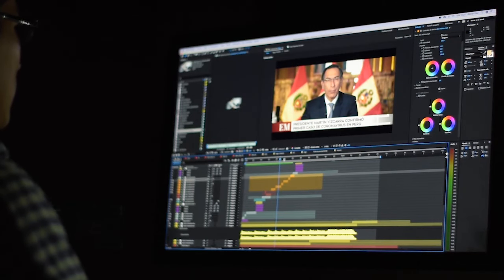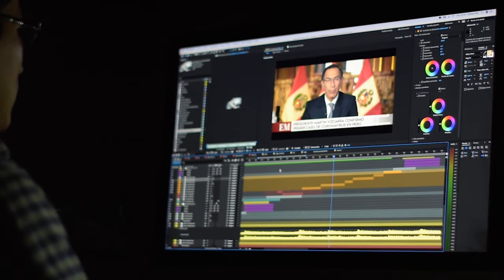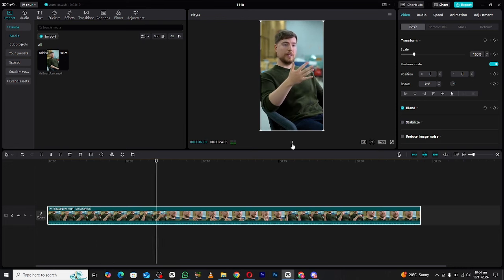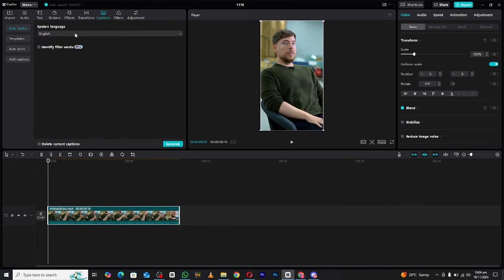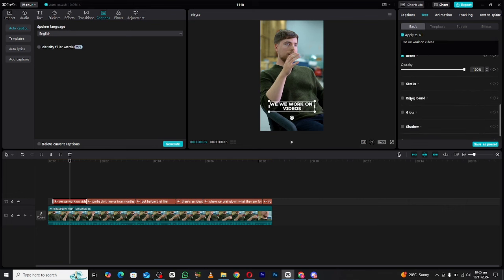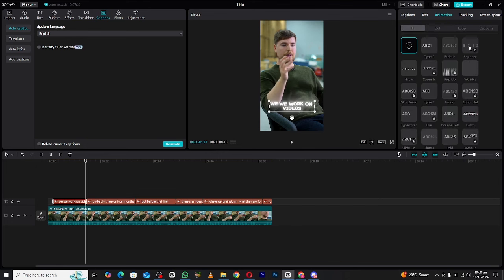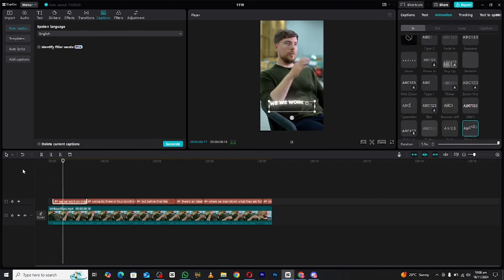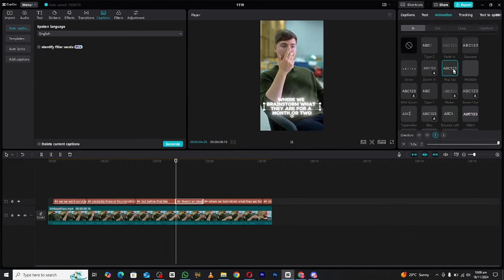Create Smooth Captions Inside CapCut PC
In this Tutorial
Learn how to Make this Create Smooth Captions Inside CapCut PC.